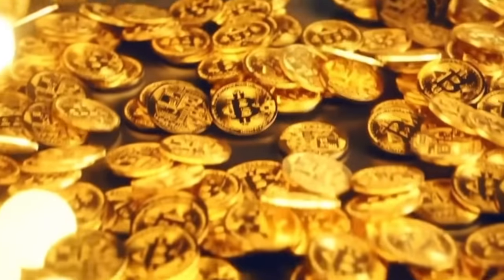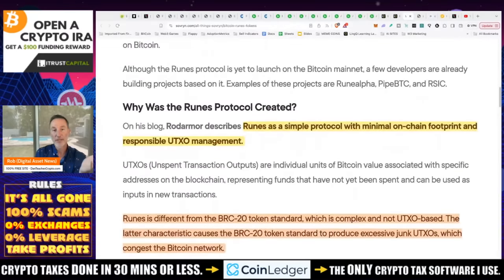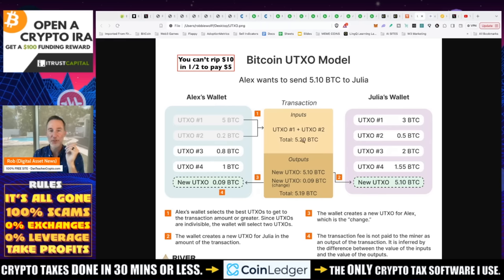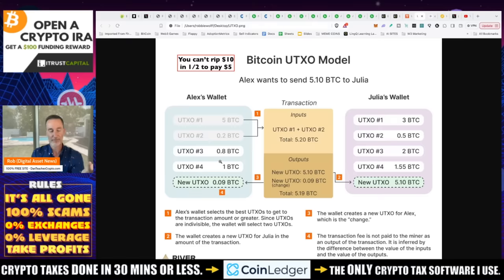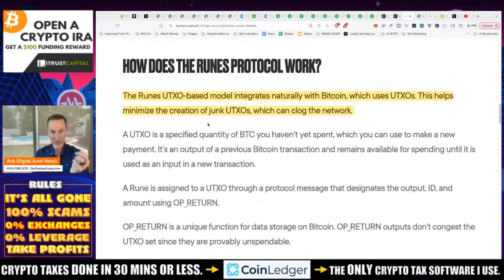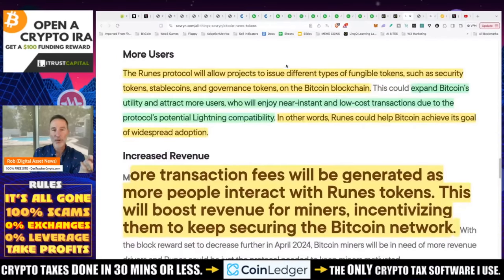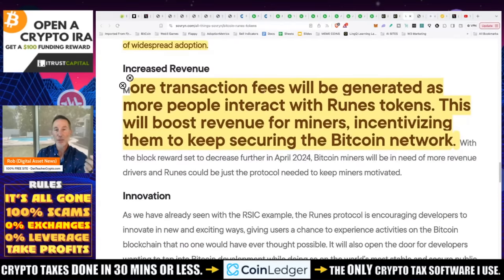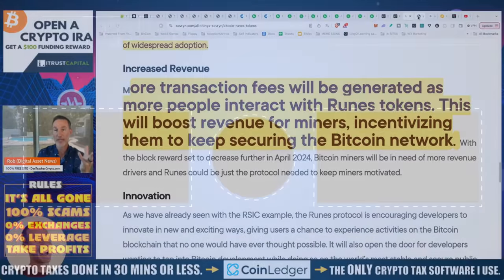THE RUNES PROTOCOL WILL TRANSFORM BITCOIN FOREVER.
RUNE PROTOCOL is coming THIS MONTH in APRIL. This is why I believe it is a step in the right direction and will change BITCOIN forever.

DEGEN PLAY

CATAMOTO WHITELIST STEPS:
1. Follow CATAMOTO on X
2. Follow CATAMOTO on Telegram
3. Put in your BNB CHAIN address in the form
4. Purchase CATAMOTO in the LAST ROUND on April 15th

●▬▬▬▬▬▬CELSIUS/VOYAGER TIMELINE▬▬▬▬▬▬▬●

0:00 Introduction: Bitcoin miners and Bitcoin dominance
1:04 What are Runes?
2:11 UTXO management explained
3:38 How Runes work
4:21 Benefits of Runes
5:15 Conclusion: Why Runes are a big play for Bitcoin

●▬▬▬▬▬▬CRYPTO ESSENTIALS▬▬▬▬▬▬▬●

📊  I ONLY use TWO Exchanges - COINBASE & CRYPTO.COM
📊 📊    You MUST have AT LEAST one BULL-RUN BACKUP!

●▬▬▬▬▬▬▬▬FOLLOW D.A.N.▬▬▬▬▬▬▬▬▬▬●

●▬▬▬▬▬▬▬▬STRATEGIES▬▬▬▬▬▬▬▬▬●

●▬▬▬▬▬RECOMMENDATIONS▬▬▬▬▬●